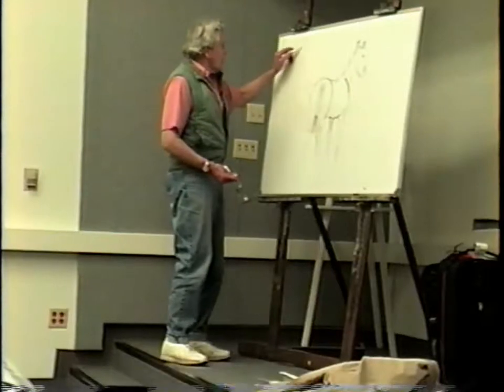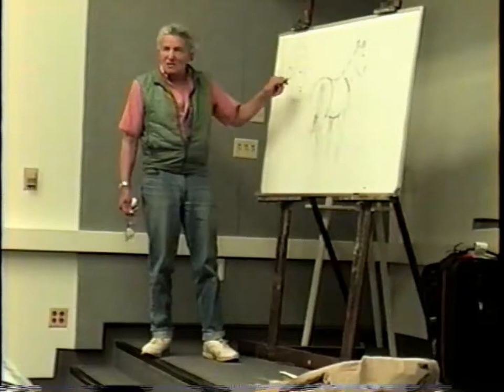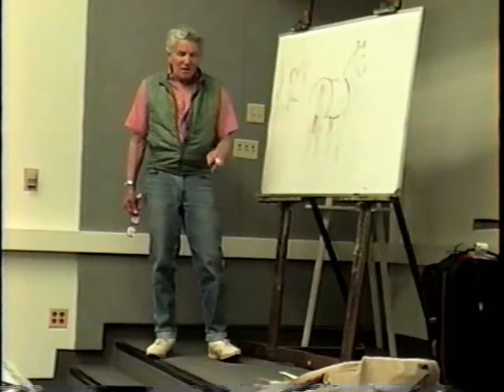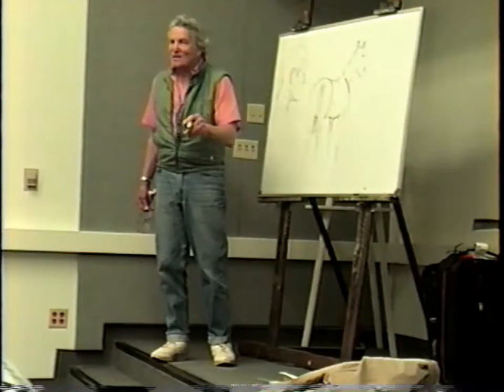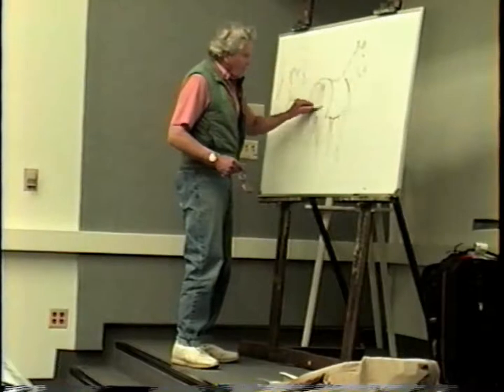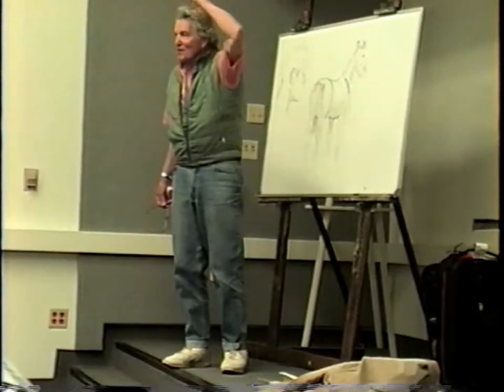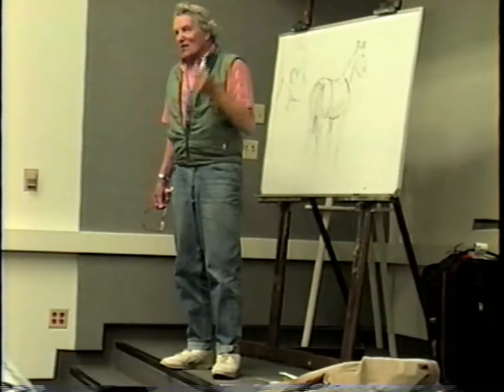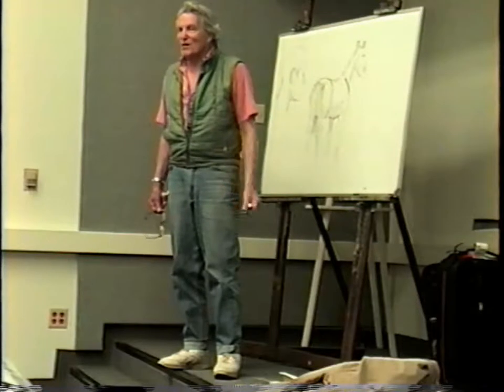Sam Savitt Drawing Horses Lecture Part 2 of 7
How Sam Savitt drew the head of a person "back in the days of illustration". He also talks about the effects of light on a horse. His sage advice in this section is "Learning is a two-way thing."

I recorded this during a workshop he taught at the Appleton Museum of Art in Ocala, Florida, in 1998. So please excuse the rough quality of the video and my "back then” camera skills. It was originally recorded on VHS-C (top-of-the-line back then for off-the-shelf).

Remembering Sam Savitt by Equestrian Living magazine.

The official Sam Savitt website is maintained by his children, Roger and Vicki Savitt.